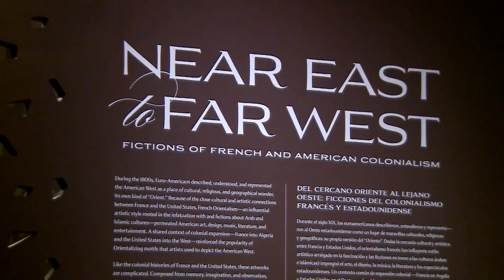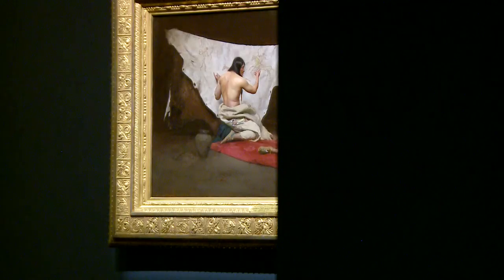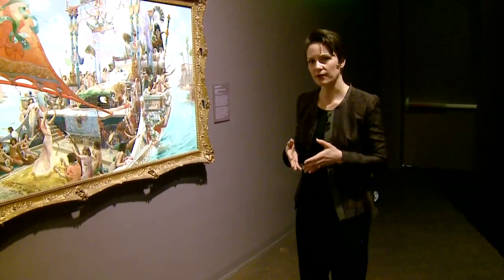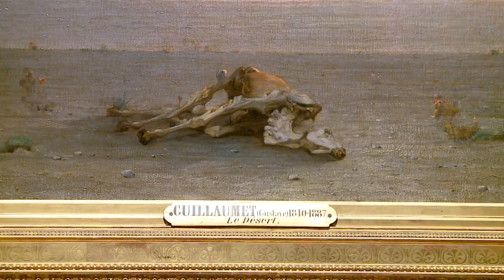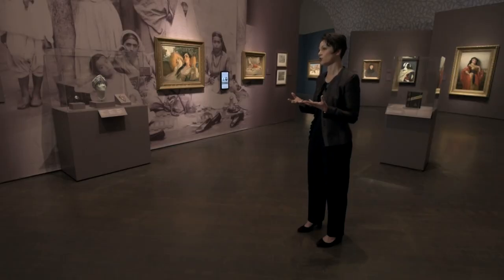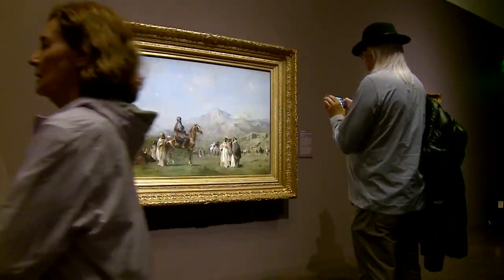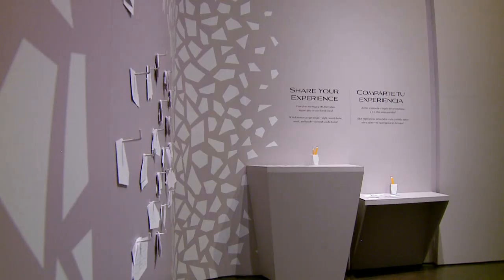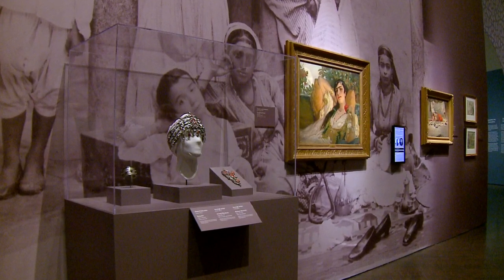Exclusive art exhibition sparks difficult conversation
The Denver Art Museum is offering an opportunity to grapple with colonial history by pairing unlikely artworks together.

9NEWS (KUSA) is located in Denver, Colorado.